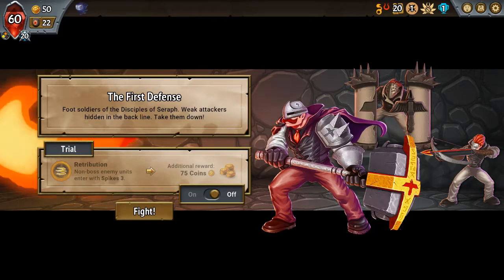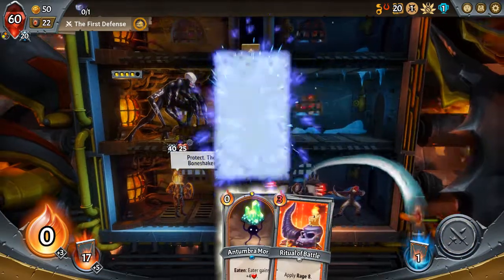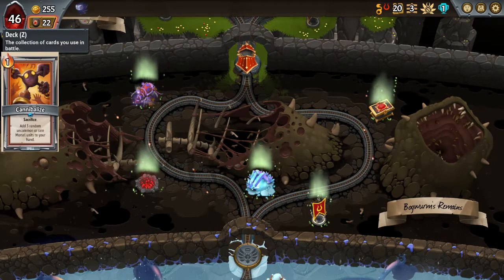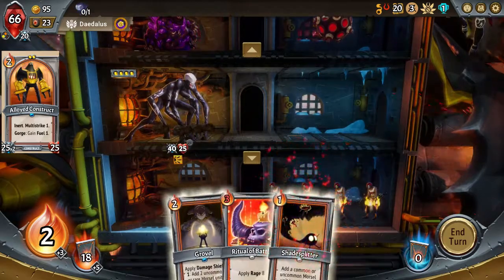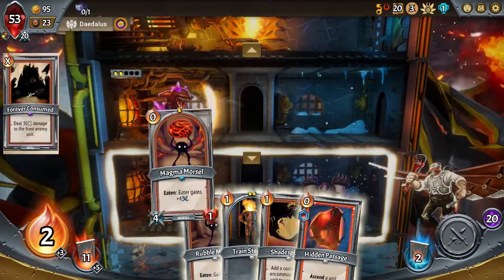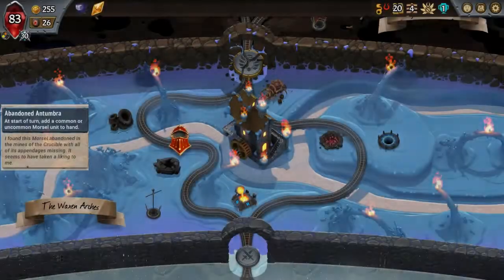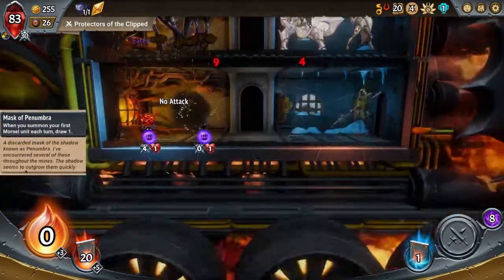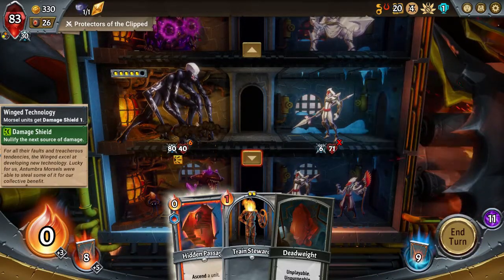A wild Monster Train Umbra guide appears: Umbra tips for covenant 25!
Umbra is probably among the hardest clans to get value out of in a high covenant atmosphere - Their bad early game coupled with the lax focus of the clan usually ends up faceplanting after the first or second boss. That's obviously where this monster train umbra guide comes in with a covenant 20 gameplay attached!

This video shows me giving various clan umbra tips for covenant 25 while showing some combos off - I'm not a big fan of tierlists as every card can be made to work in monster train, so instead I'm trying to give usage tips on each card! Most umbra cards are pretty bad though.

This content contains copyrighted material owned by Good shepherd Entertainment, and Shiny Shoe LLC
Re-publishing or distribution is prohibited.

All rights of  Fel, Wings of Light, Lost to the Bogs and Crossing the Styx belongs to Jordan Chin.
All rights of The Heart belongs to Clark Aboud.

0:03 Intro
00:17 Umbra playstyle, keywords explanation
01:19 Playstyle
01:50 Ally choices
03:15 Champion
03:49 Common Card
06:28 Uncommons
11:03 Rares
13:12 Umbran Relics
15:15 Outro